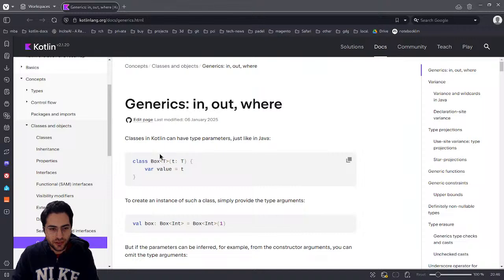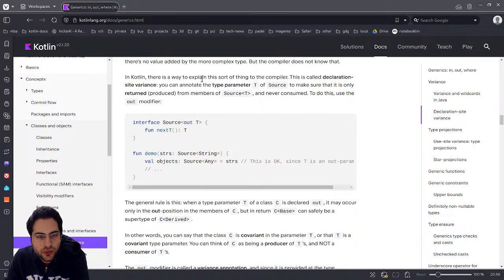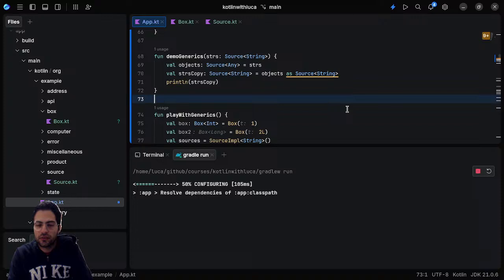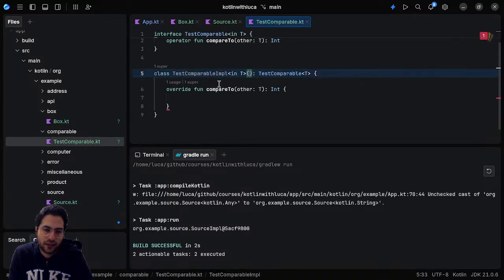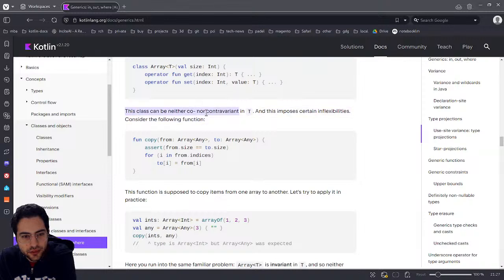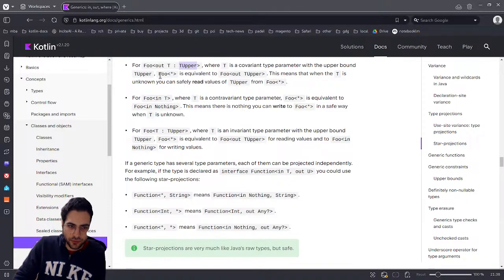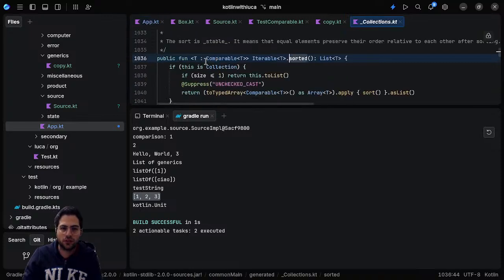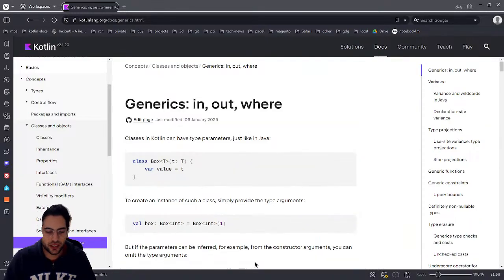Master Kotlin Basics: Generics: in, out, where 🚀